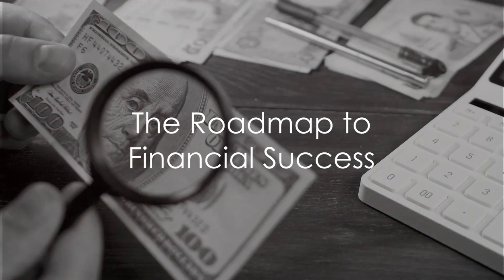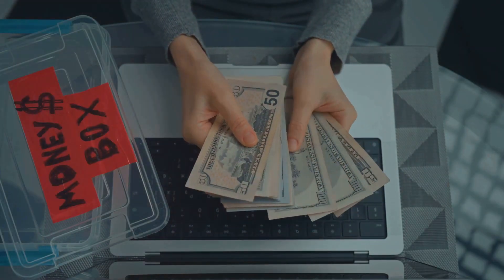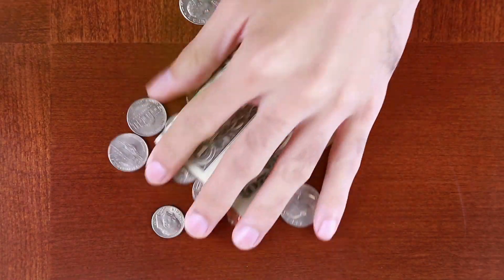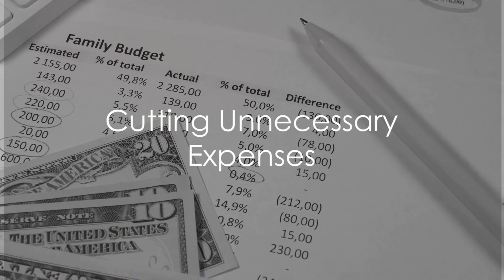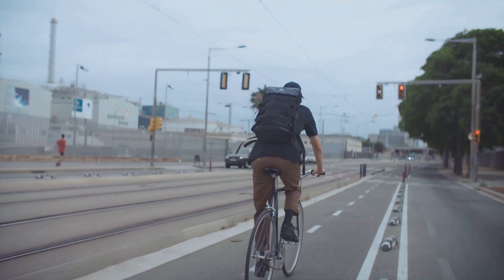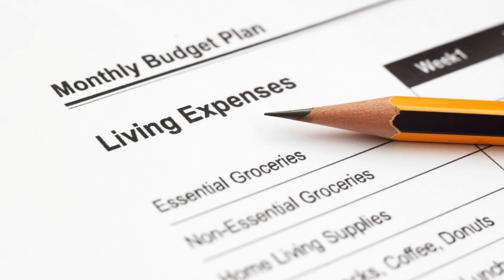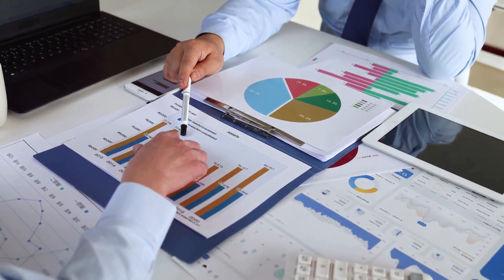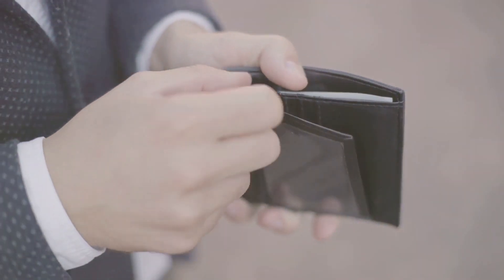Maximizing Your Money: Strategies for Every Dollar